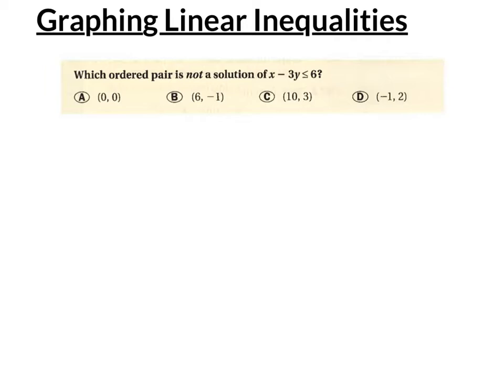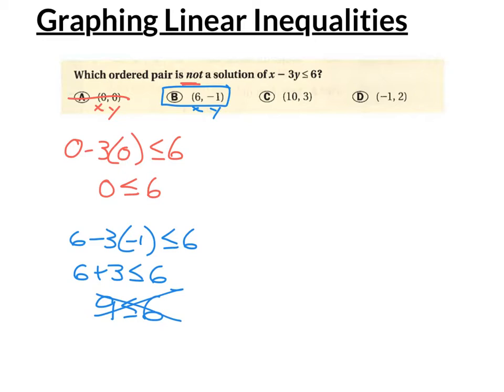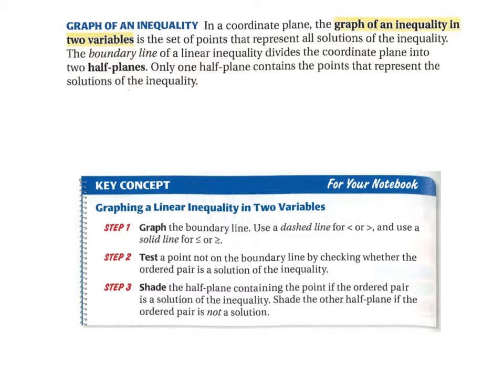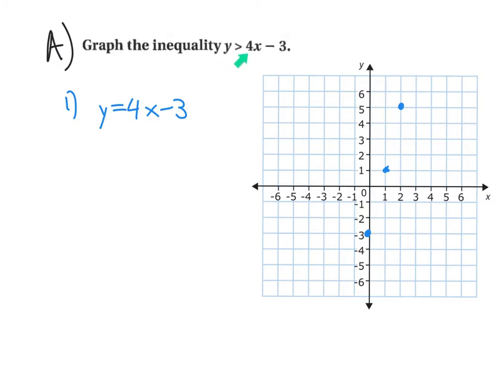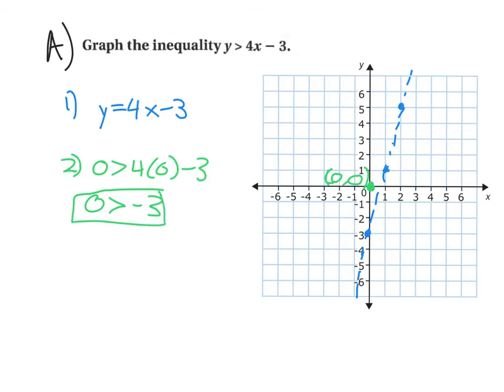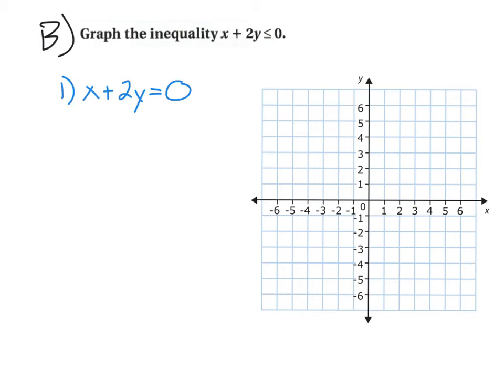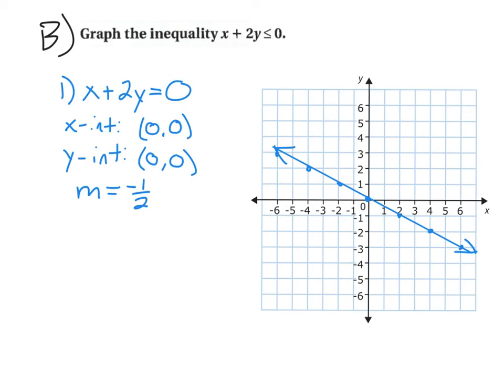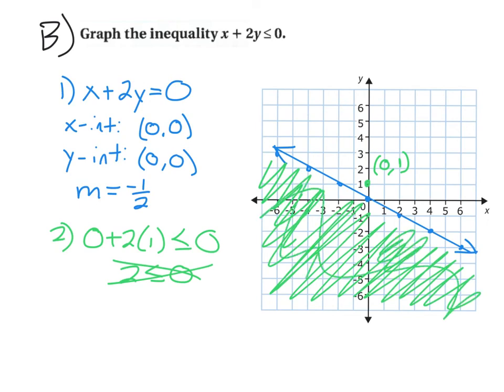Graphing Linear Inequalities